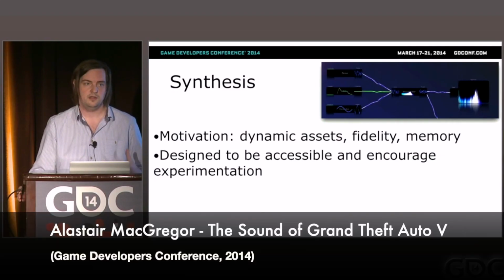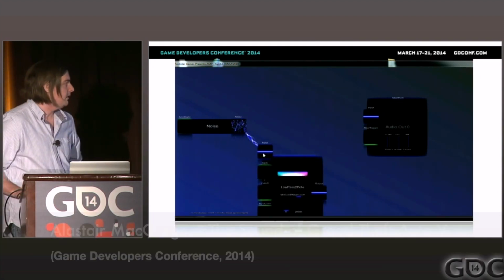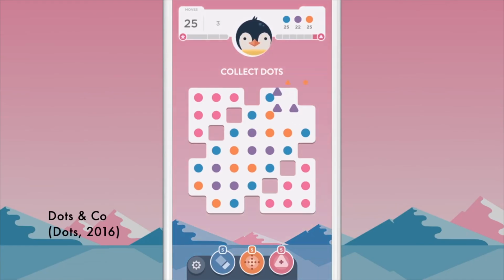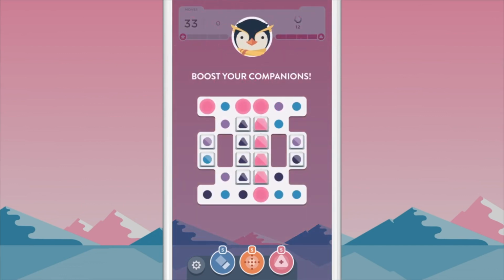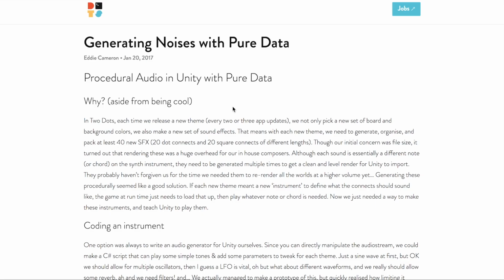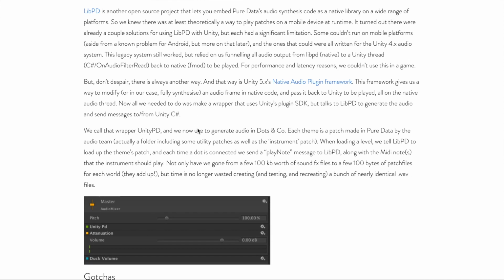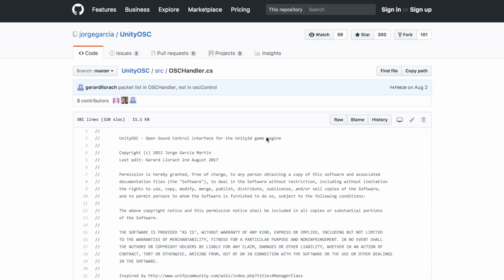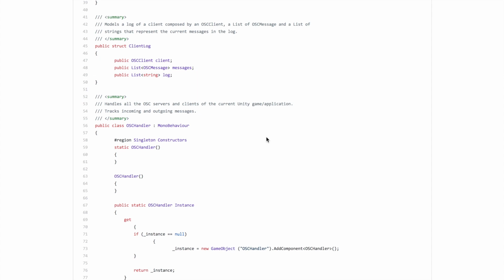Procedural Audio - Game Audio Analysis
UPDATE: As of Version 5.16, Unreal Engine has an audio synthesis engine in early access. Check it out!

We're back with a very exciting topic for Episode 4 of Game Audio Analysis!

Procedural audio is a growing sound design practice in the world of video games. Having just completed a Master's Thesis about it, I wanted to describe the technology for those of you who are curious to explore it.

0:00 - Intro
0:45 - What is Procedural Audio?
1:06 - Advantages of Procedural Audio
3:52 - Disadvantages of Procedural Audio
5:17 - Implementation Methods
5:38 - Examples: Grand Theft Auto V
6:29 - Examples: FRACT OSC
7:36 - Examples: Dots & Co.
8:28 - Resources: Designing Sound
9:20 - Resources: Dots & Co. Blog Post
9:42 - Resources: UnityOSC
10:38 - Outro

Resources for Procedural Audio
-Designing Sound

Music
-Fight With the Wind (Kinderdijk Stage) Remix - By Blue Rhythmz
-Da Funk Do You Know About Chip? - By That Andy Guy
-Heroes Never Fall - By DarkeSword
-Where the Wild Things Are - By RobKTA feat. XPRTNovice